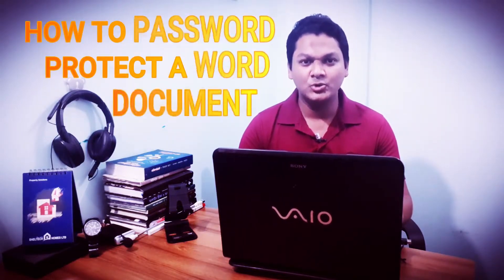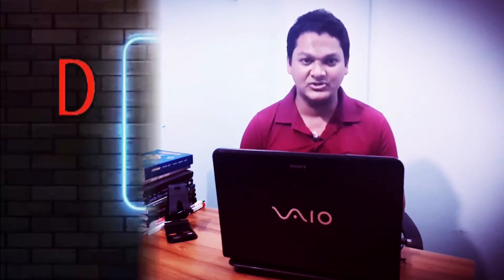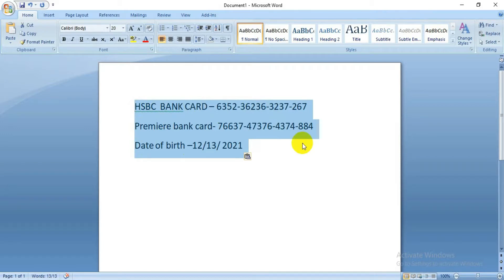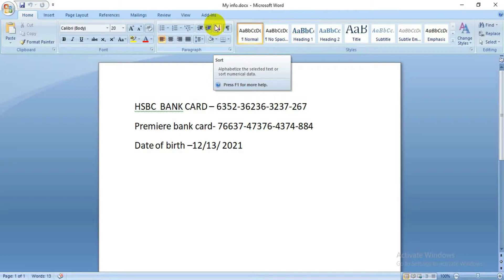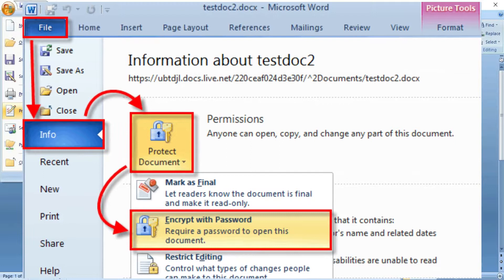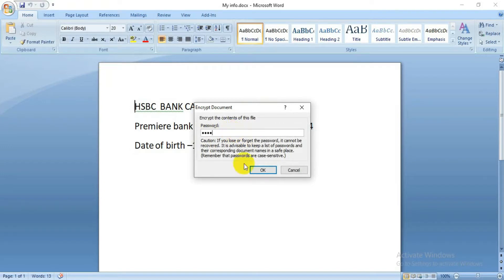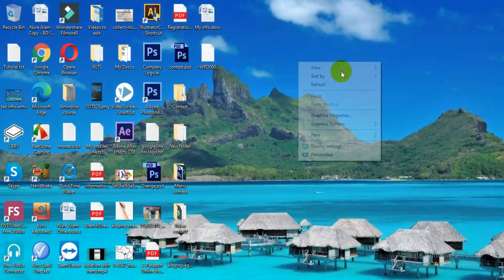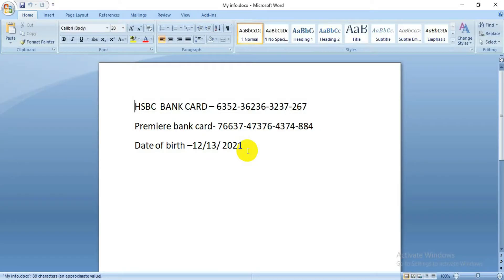How to password protect a word document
In this video you will learn how to password protect a word document. We will set password in word document  to secure our important file or information.

Related Tags: how to password protect a word document,
how to password protect a word document on android, how to password protect a pdf,  remove password protect word document, how to put password in document, add password in word, password, document,

WeShareB Knowledge  (WSBKBD)  provides basic and advanced level computer, internet, technology related